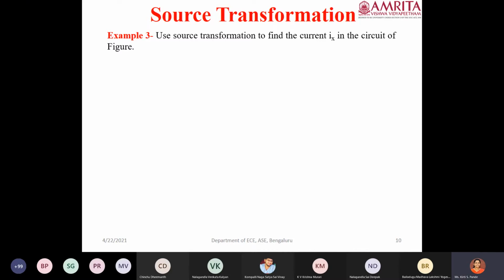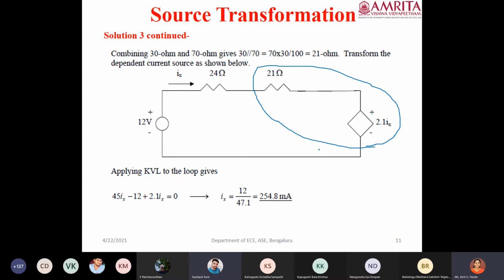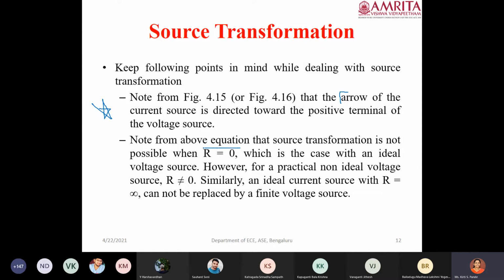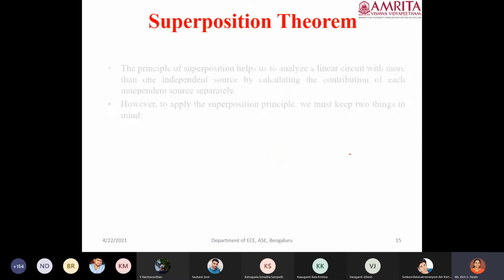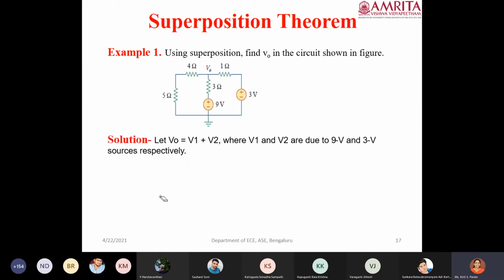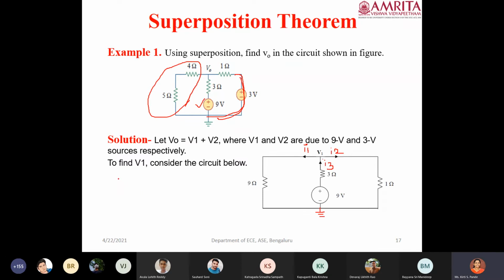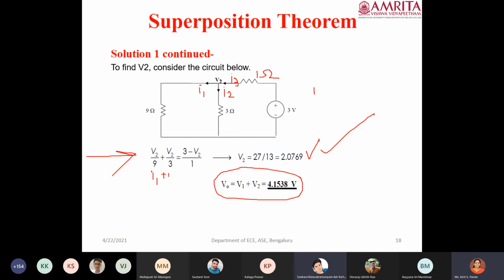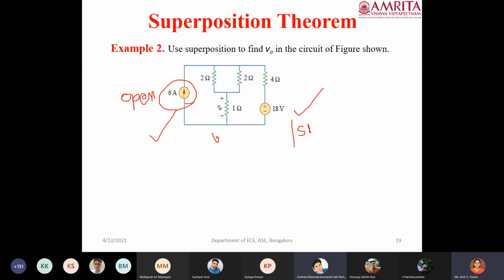ELECTRONIC DEVICES AND CIRCUITS Lecture-13 (22-4-2021)